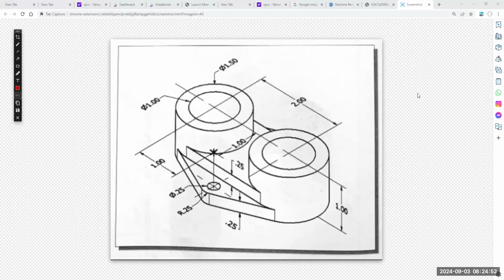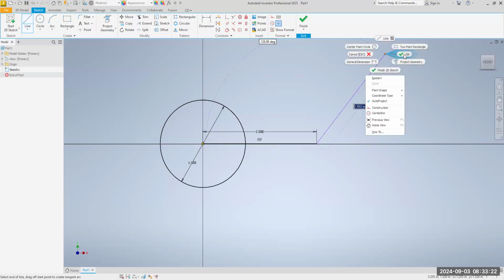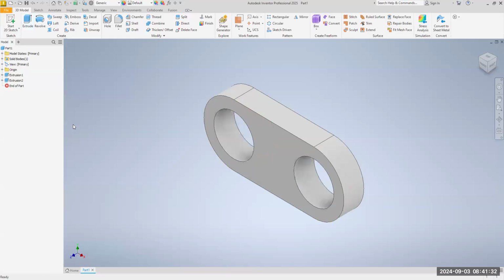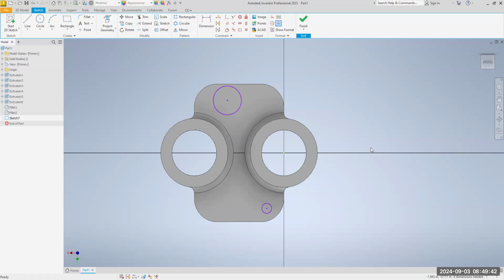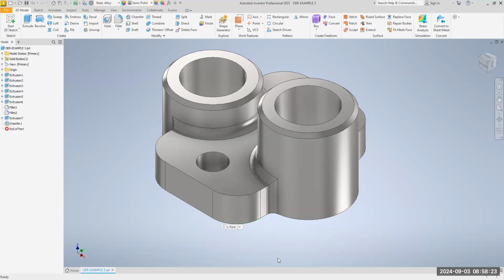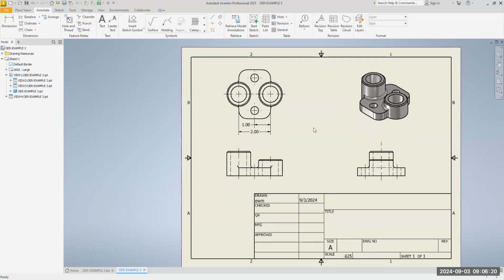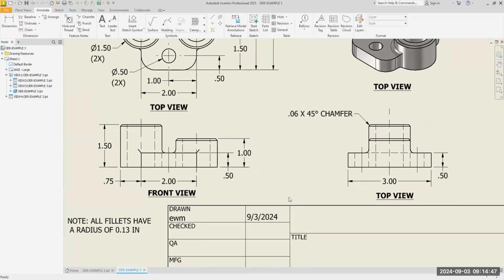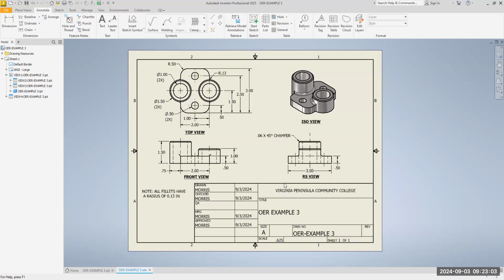OER3 More Extrusions